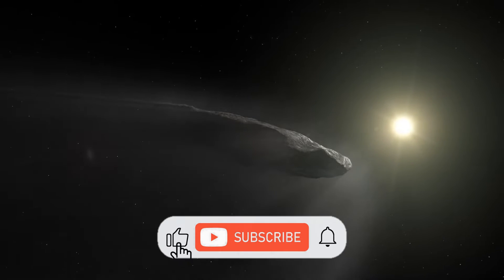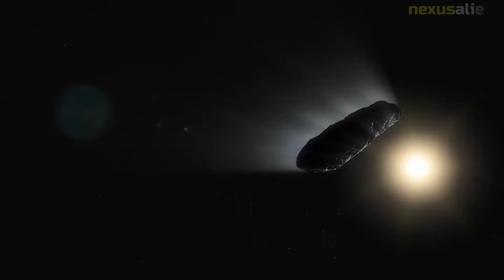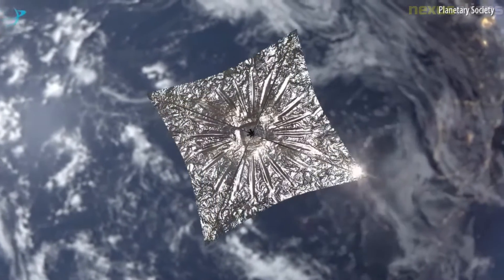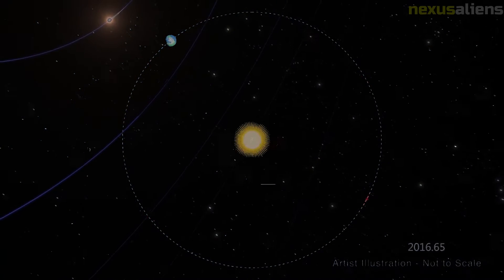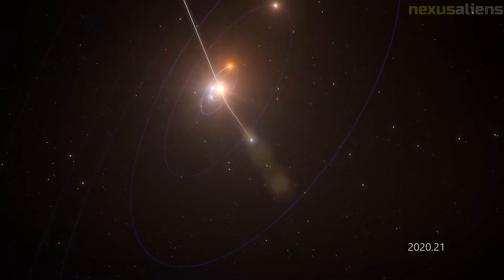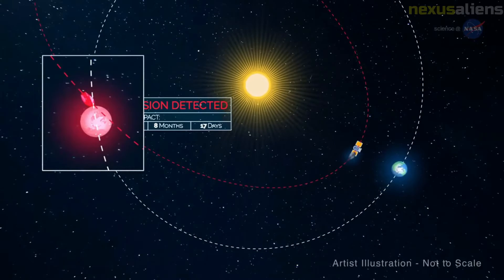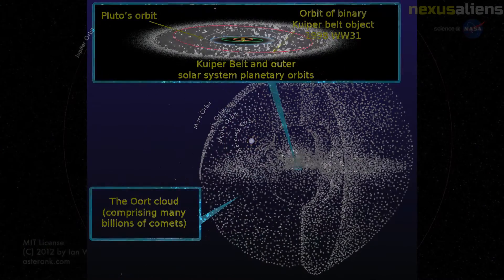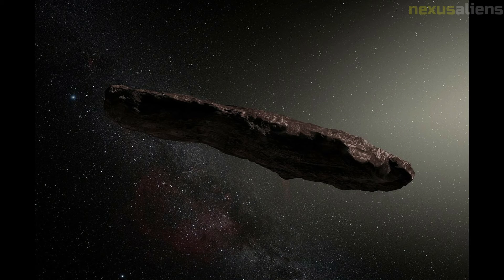Oumuamua first interstellar object (spaceship), detected passing through the Solar System || Part2.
The Pan-STARRS1 telescope at the University of Hawaii, which is supported by NASA's Near-Earth Object Observations (NEOO) Program, found and tracked 1I/2017 U1 'Oumuamua on October 19, 2017, the first known interstellar object to reach our solar system.

Although it was initially thought to be a comet, observations after it sped by the Sun on September 9, 2017, at a dizzying speed of 196,000 mph, showed no signs of cometary activity (87.3 kilometres per second). Before more recent observations revealed it was somewhat speeding, indicating it behaves more like a comet, it was initially categorised as an asteroid.

This intergalactic intruder, which has visited our solar system for the first time with certainty, has the appearance of a stony, cigar-shaped object with a slightly reddish hue. The object, which its discoverers named "Oumuamua," is up to 400 metres (one-quarter of a mile) long and extremely elongated—possibly ten times longer than it is wide. This aspect ratio is bigger than any asteroid or comet that has been discovered so far in our solar system. Its unusual, elongated shape may offer fresh insights into how other solar systems developed, despite being highly startling and unlike anything found in our solar system.

According to the data, before its unexpected contact, this unique object had been roving the Milky Way for hundreds of millions of years without being connected to any star systems.